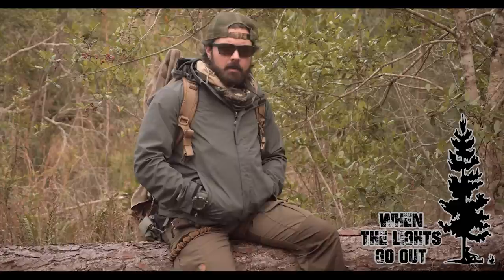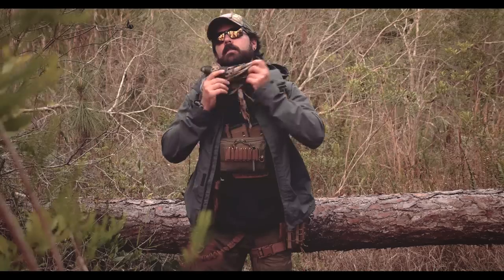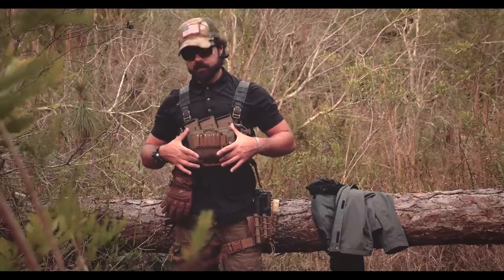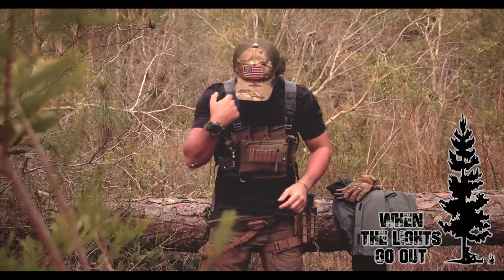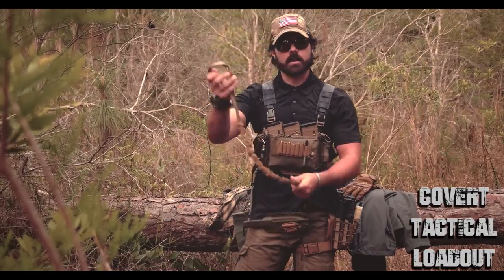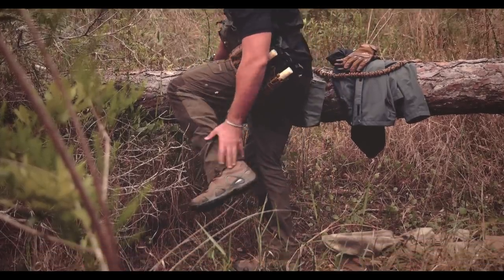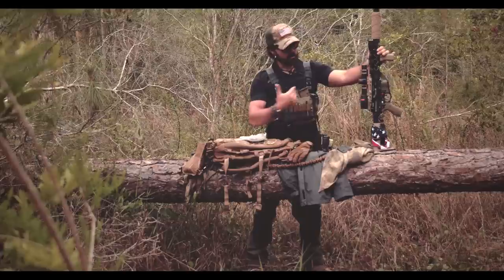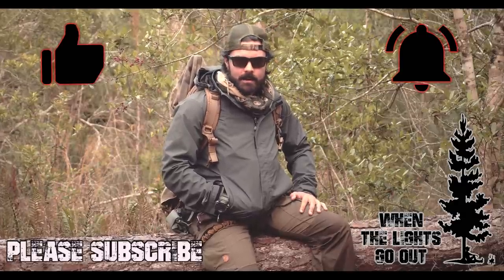Covert Tactical Loadout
Post-Apocalypse “Covert” Tactical Loadout

About This Video:
A head to toe overview of the gear that I wear into the woods. A run down of a full SHTF gear loadout, while still keeping somewhat "covert" if you were in need of passing through town or public eye. We hope you gain some insight and are able to grab a few take aways you can incorporate into your own loadout, enjoy!